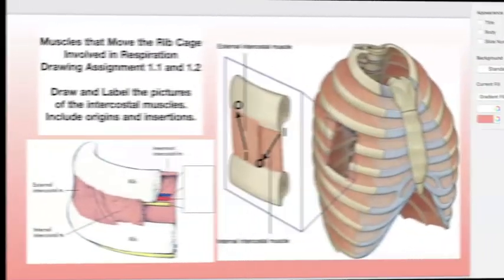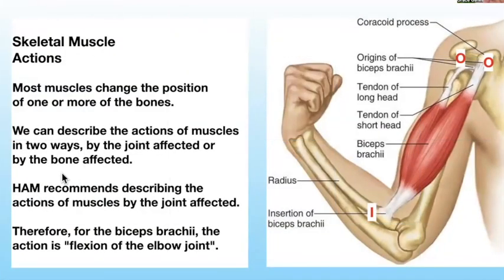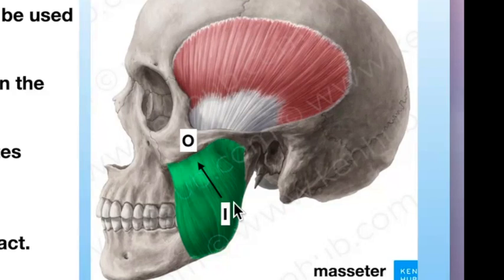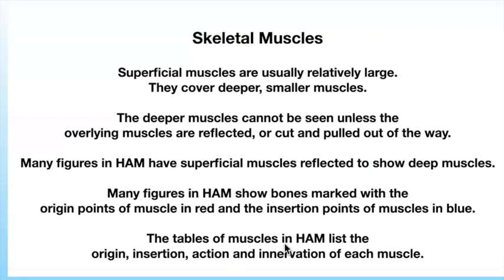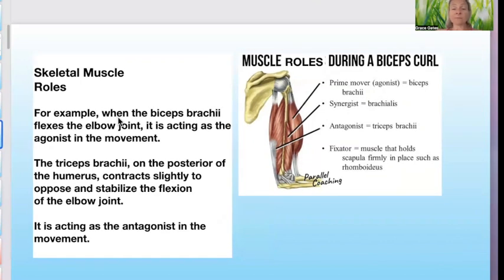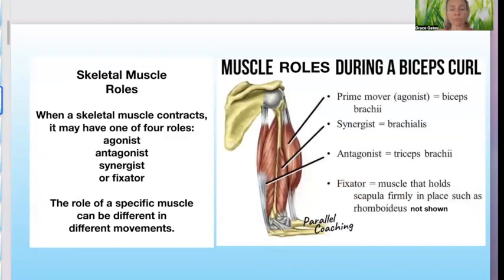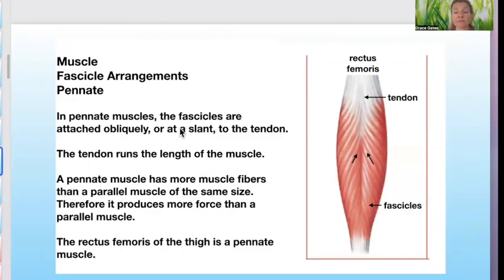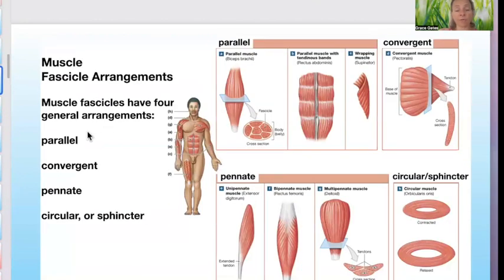Lecture 10 part 1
Muscle Action; Origin-Insertion; functional roles, shapes and names; fascicle arrangement